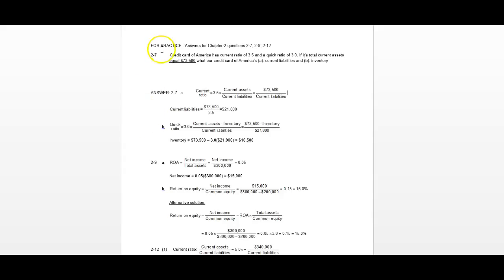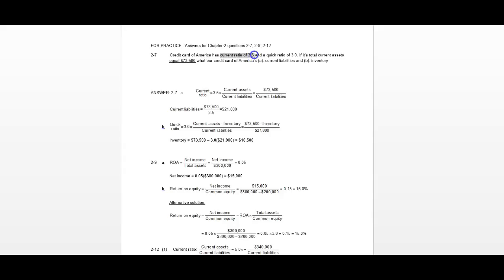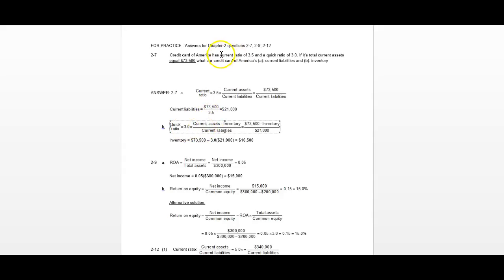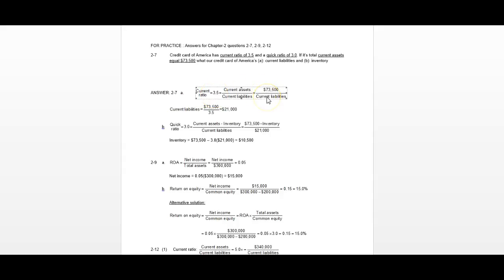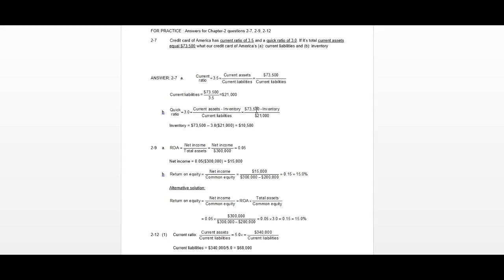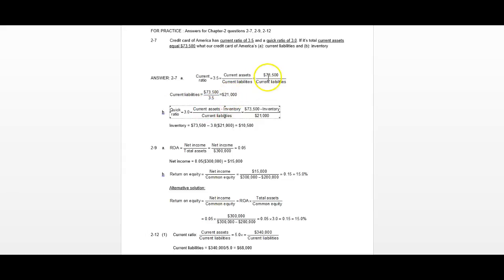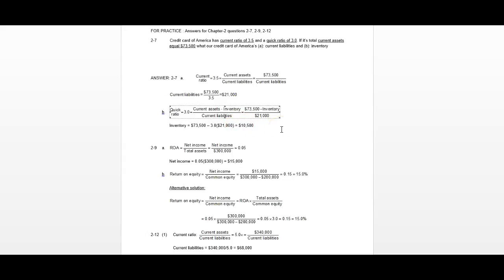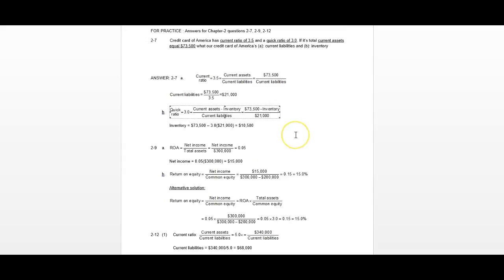634 chap 2 /- week-2 practice problem